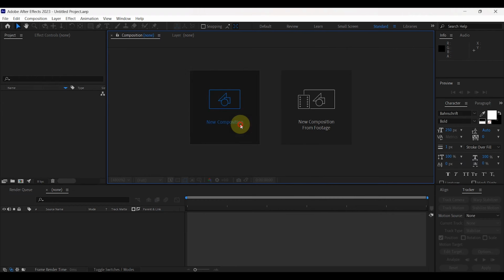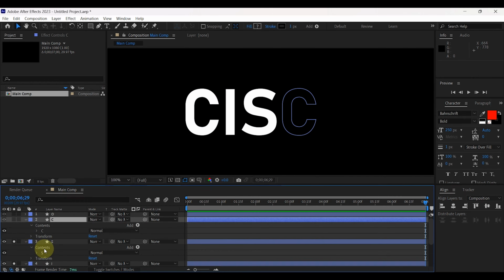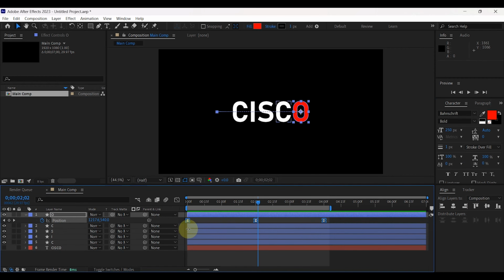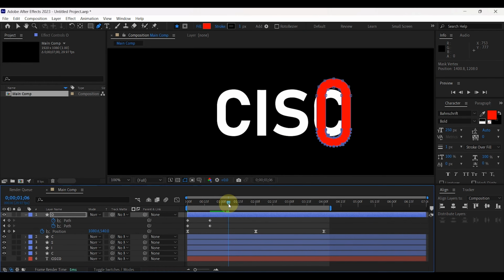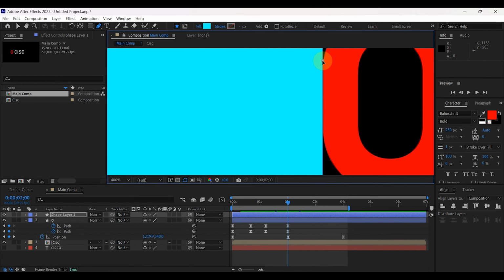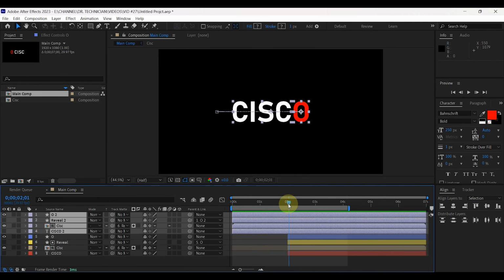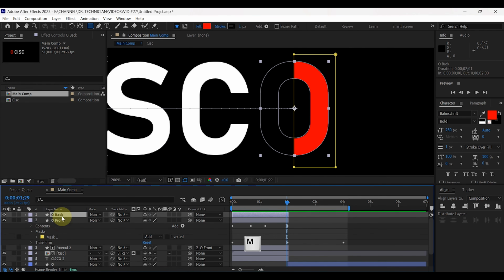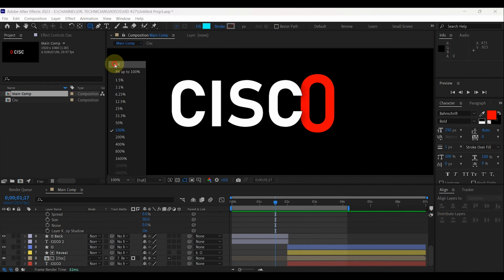LOOPING TEXT REVEAL ANIMATION | AFTER EFFECTS TUTORIAL EP #13